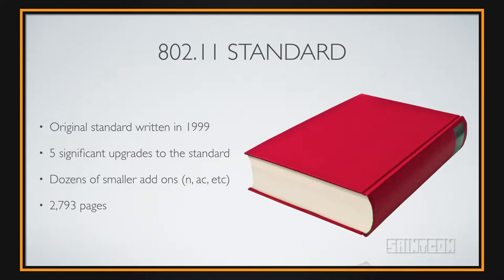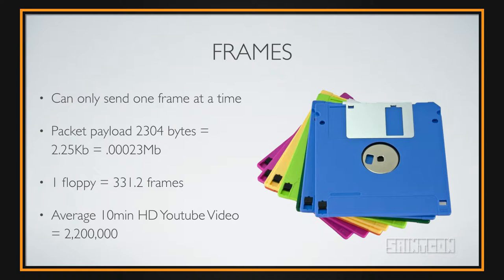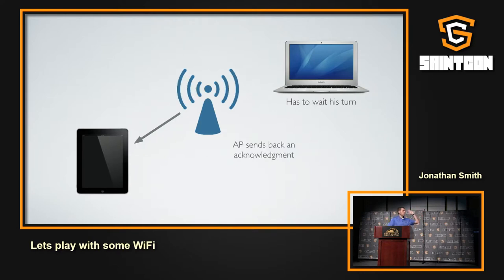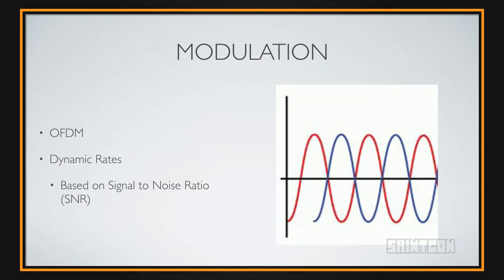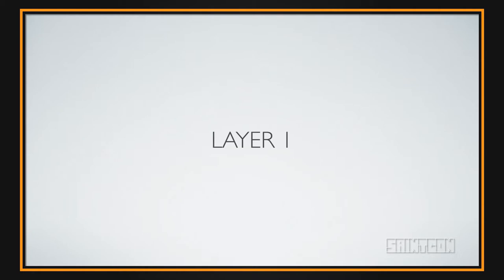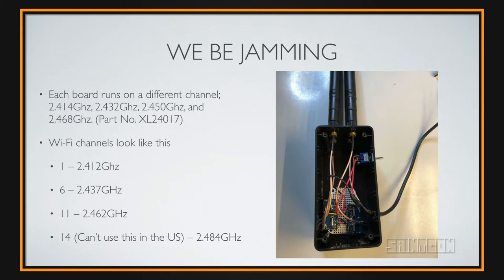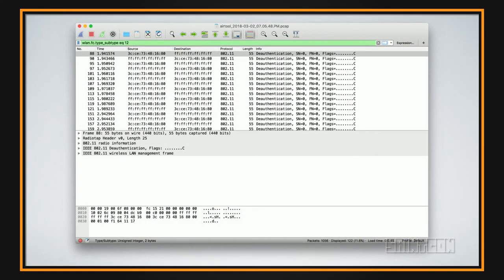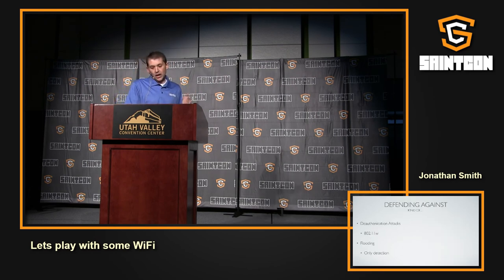SAINTCON 2018 - Jonathan Smith - Lets Play with some WiFi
Title: Lets Play with some WiFi
Speaker: Jonathan Smith

Conference: SAINTCON 2018
Location: Track 2
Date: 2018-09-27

Bio:

I've been in the industry for various years in different capacities. I'm a Senior Network Engineer for a large web hosting company. My main personal areas of interests are security and wireless.

Presentation:

There are many ways to disrupt WiFi. I will go over the different types of attacks used against WiFi and different types of mitigation that can be used.